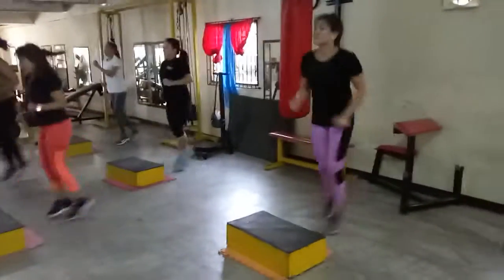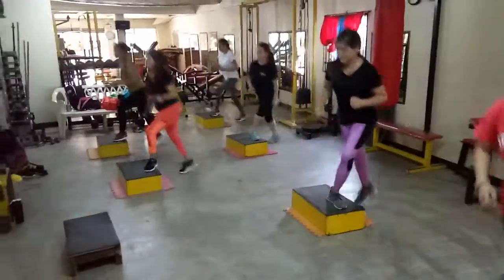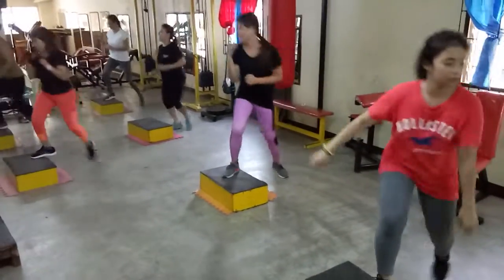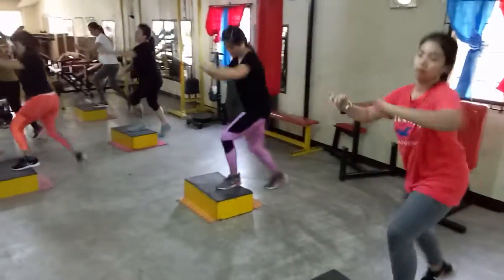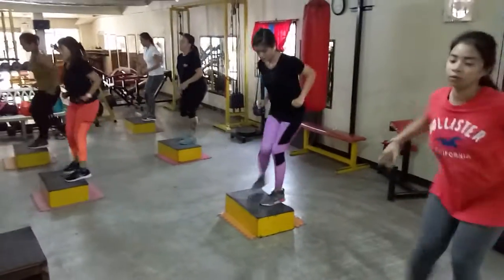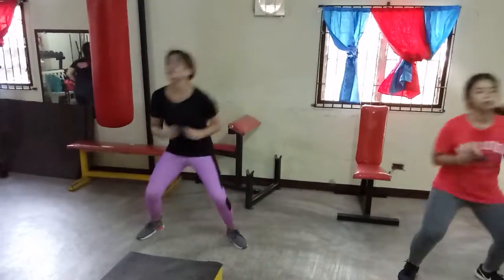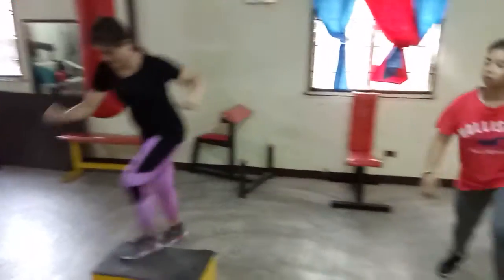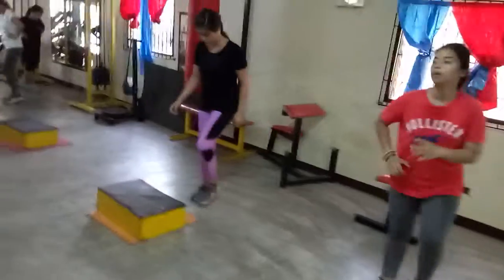FithealthGym Aerobics Bench steps Weds.4/4/18